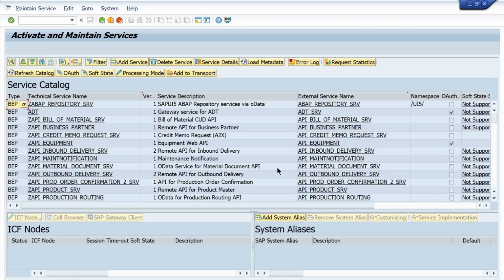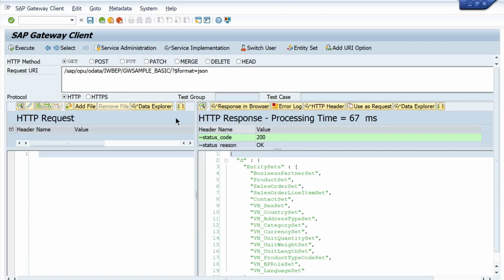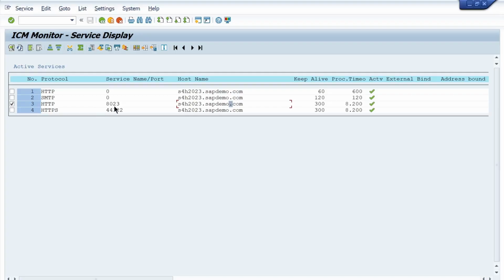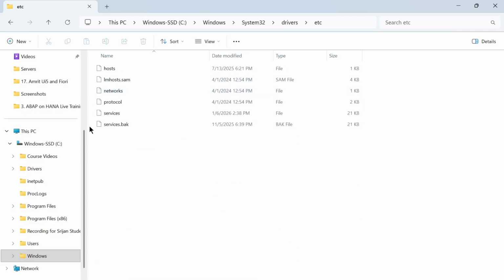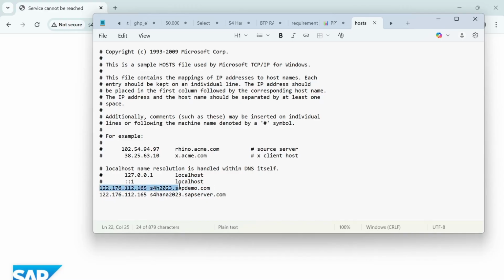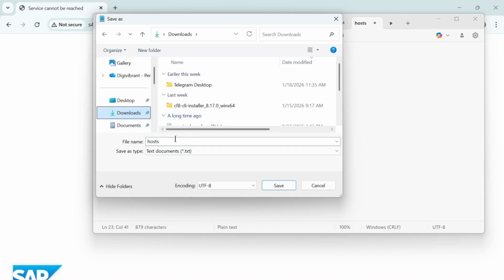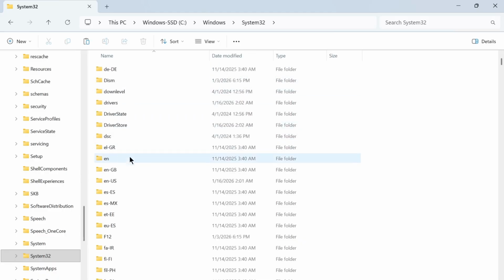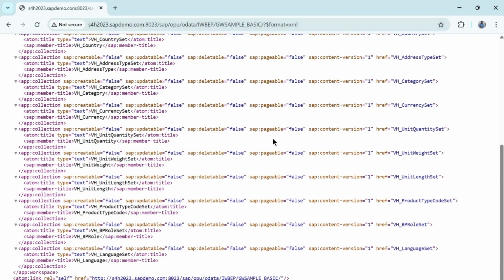11. How to Configure Host Files in OData Services to test from Browser ?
How to Configure Host Files in OData Services | Test OData from Browser

In this video, we will learn how to configure Host Files for SAP OData Services so that you can test OData services directly from the browser without any issues.

Many beginners and even experienced SAP developers face problems while accessing OData services via browser due to host resolution issues. This session explains the complete concept step by step in a very simple and practical manner.

🔍 What You’ll Learn in This Video:

✅ What is a Host File and why it is required
✅ Common issues while testing OData services from browser
✅ Step-by-step configuration of Host File in Windows
✅ How Host File helps in resolving SAP system URLs
✅ Testing SAP OData Services successfully from browser
✅ Best practices & real-time troubleshooting tips

SAP OData & Fiori Developers

SAP Gateway Consultants

Beginners learning SAP OData Services

🧠 Prerequisites:

✔ Basic knowledge of SAP ABAP
✔ Basic understanding of OData Services (SEGW)

🚀 Part of SAP ABAP Mastery Series (Hindi)

This video is a part of my Complete SAP ABAP & OData Services Mastery Series in Hindi, where we cover real-time concepts with practical implementation.

👍 Like | 💬 Comment | 🔔 Share with fellow SAP learners